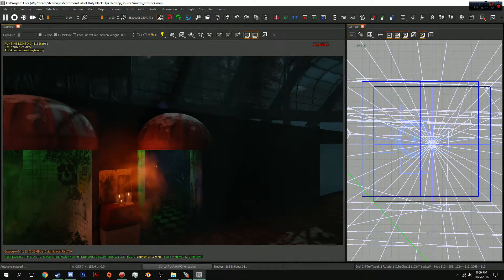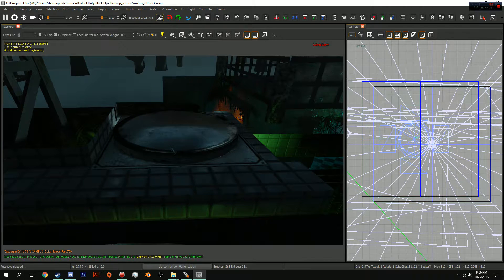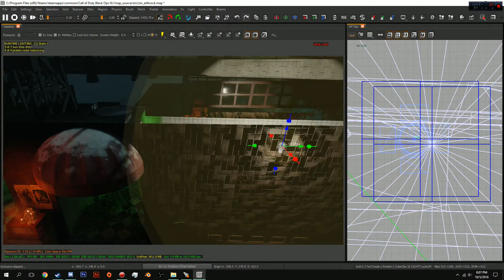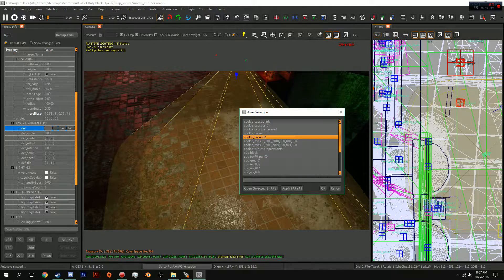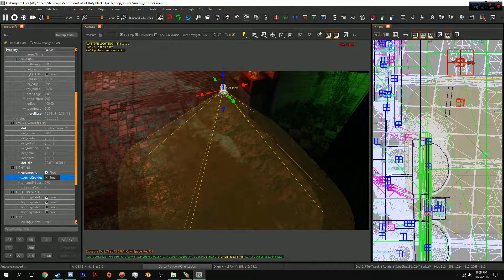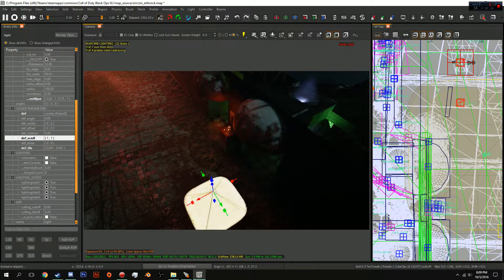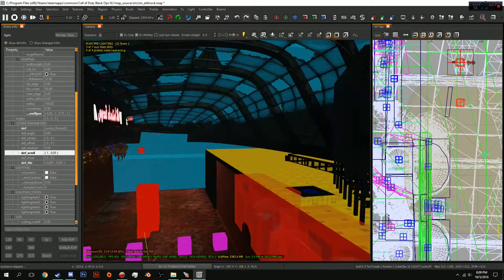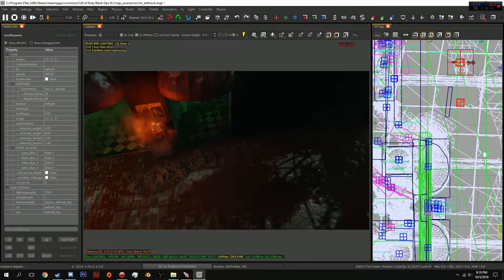BO3 Mod Tools [Tut] #9: Flickering Lights!